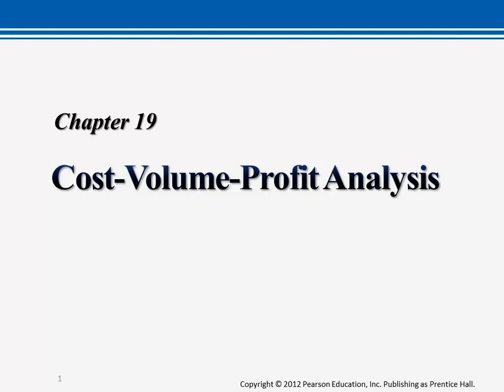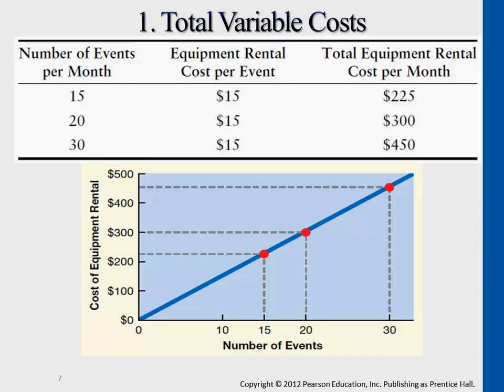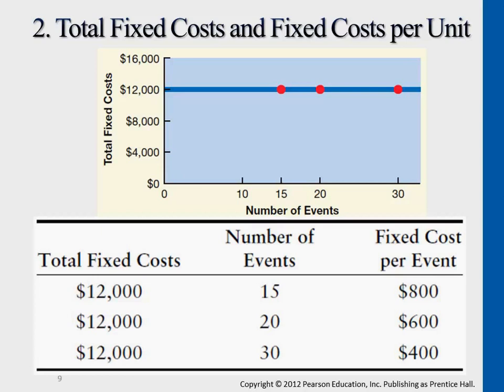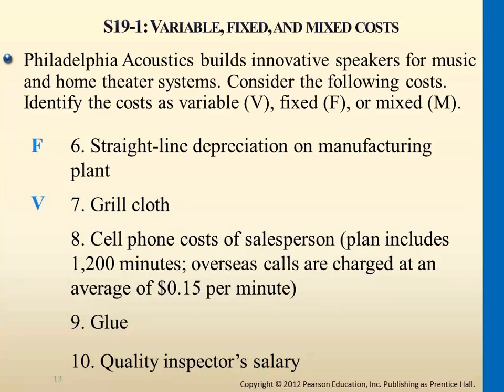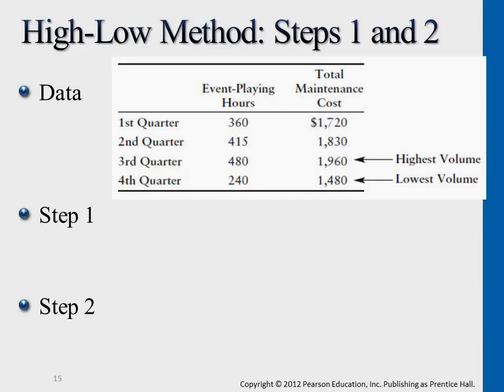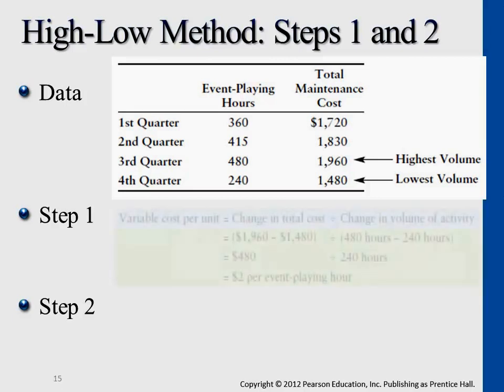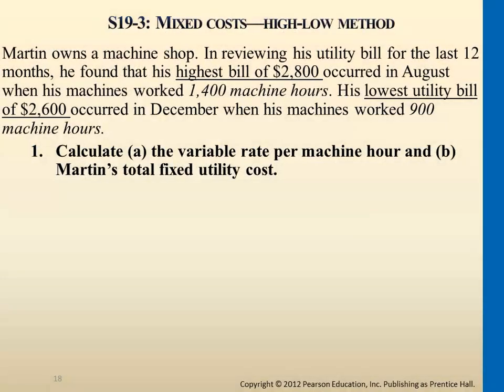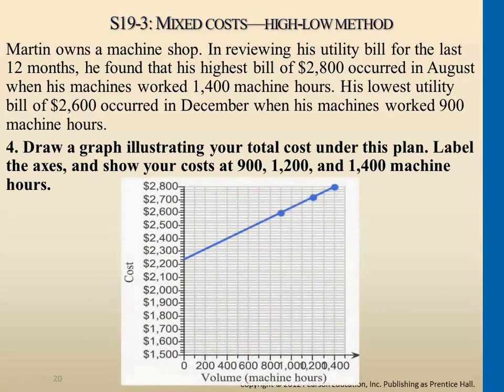Managerial Accounting: Cost-Volume-Profit Analysis-L6-Professor Victoria Chiu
Lecture 6: Managerial Accounting: Cost-Volume-Profit Analysis
by Professor Victoria Chiu
(Chapter 19)

The lecture begins by giving a detailed explanation of each type of costs accounted for - variable costs, fixed costs, and mixed costs.  The high-low method is also discussed extensively, and several in-class exercises are performed for each of the topics.

Begins Overview of Topic and Learning Objectives:  0:00

Types of Costs (overview):  2:03

Variable Costs (detailed definition):  3:52

Fixed Costs (detailed definition):  11:32

Mixed Costs:  18:02

Exercise S19-1:  20:36

Mixed Cost - High-Low Method:  29:00

Relevant Range:  44:39

Exercise S19-3:  47:30
Professor starts reviewing solution: 51:39